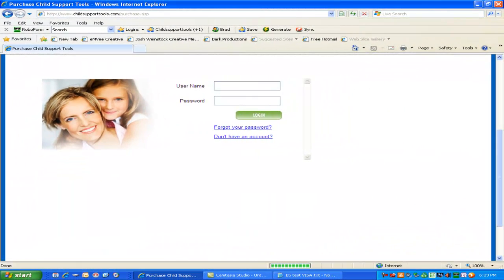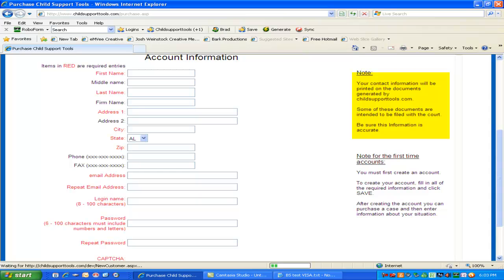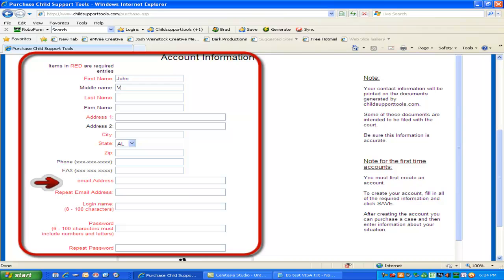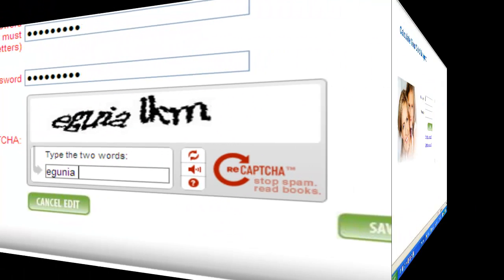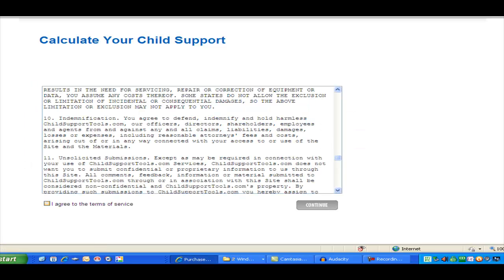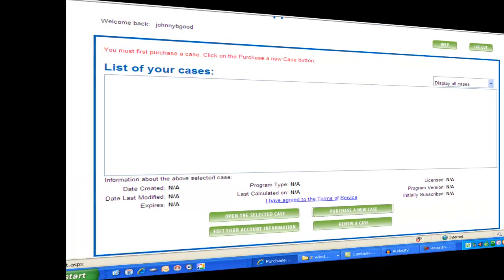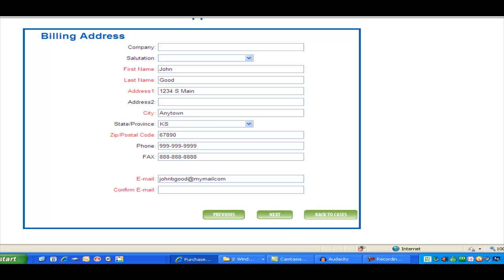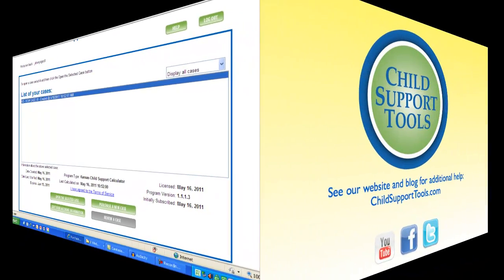2 Account Setup 5-18-11.mp4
#2 Tutorial for CST Kansas child support calculator